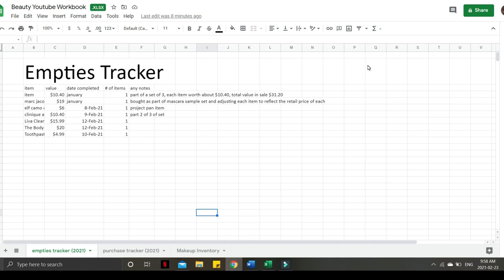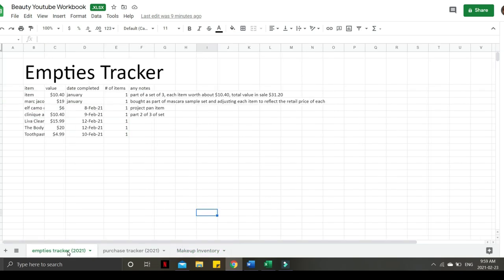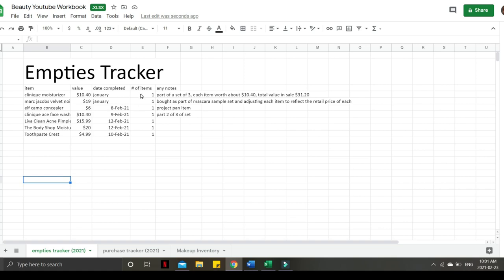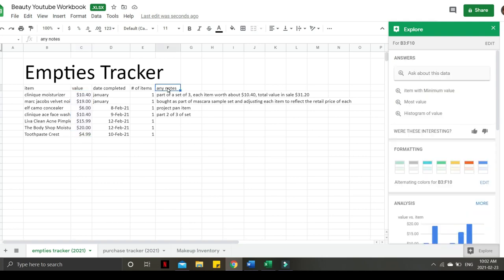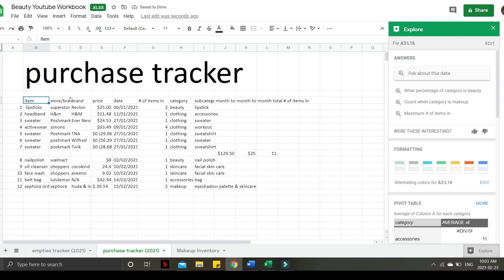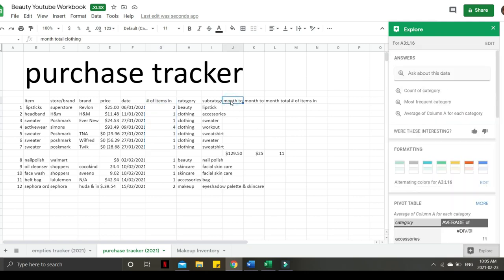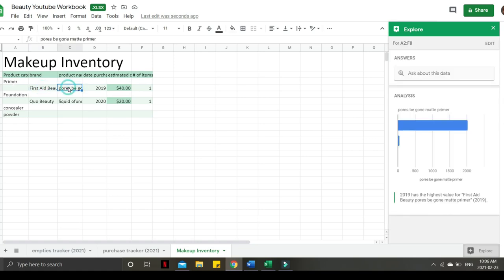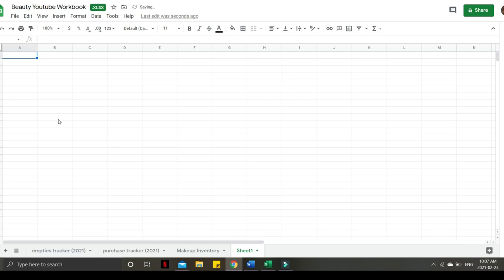how to keep track of your makeup: how i track my makeup collection / how i track my beauty purchases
how to keep track of your makeup: how i track my makeup collection // how i track my beauty purchases // beauty budget

Hey everyone! In today's video I'm sharing how i keep track of makeup collection including my empties, inventory, and purchases (my beauty budget). I hope this video is useful to you if you're looking for a way to track your own collection too!

* please remember to save your own copy before editing

are there too many beauty youtubers / is beauty youtube dying / what you gain from starting youtube

skin care project pan intro // skin care products i want to use up this year // project panner

30 things i no longer buy to save money // things to stop buying in your 20s